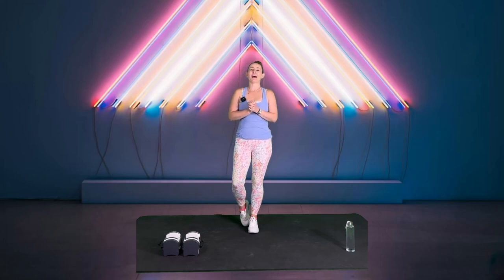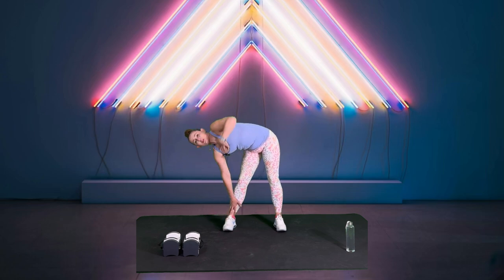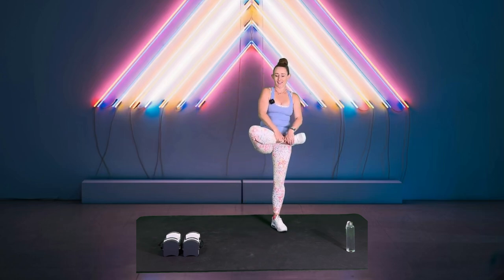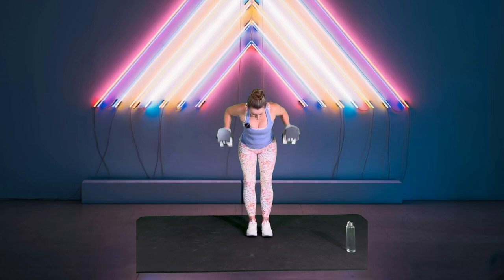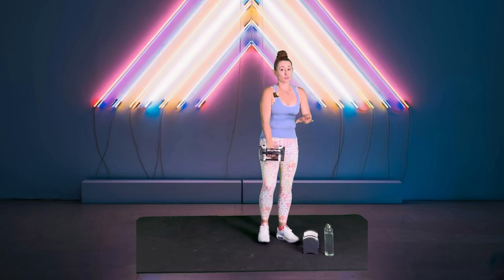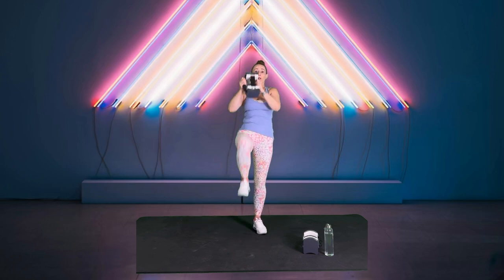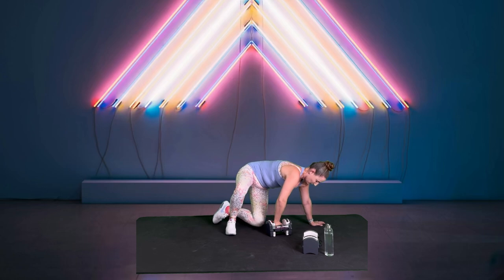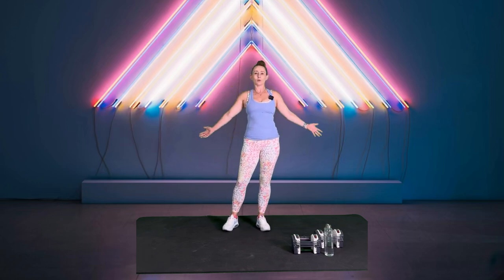26 Minute Total Body | Dumbbell Workout | Strength Training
This 26 minute workout is fast and efficient. This is a great workout for at the gym or home. To see results be sure to follow all my workouts in combination with great nutrition.

Please remember to consult your physician before beginning a new fitness program. You are participating at your own risk.